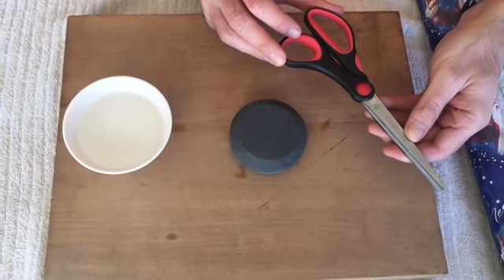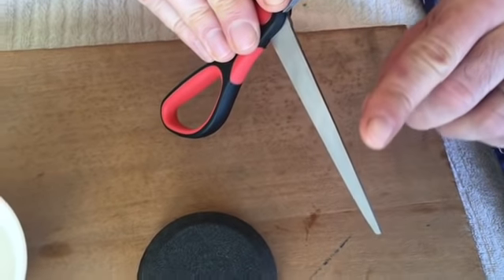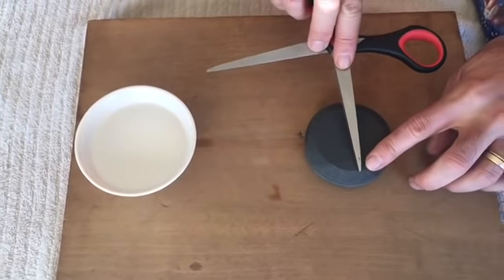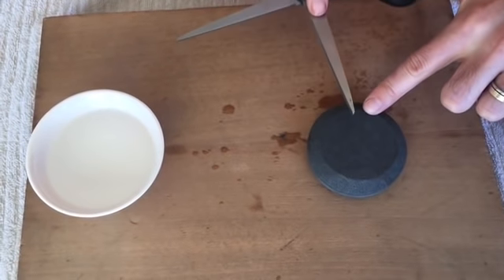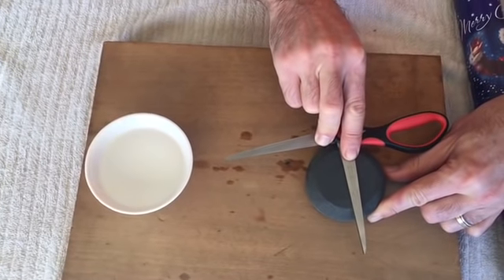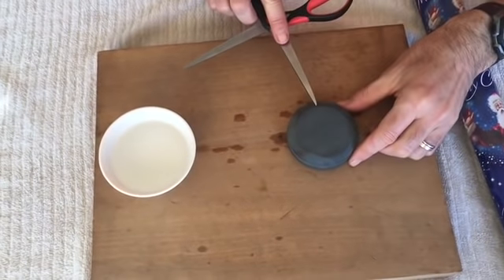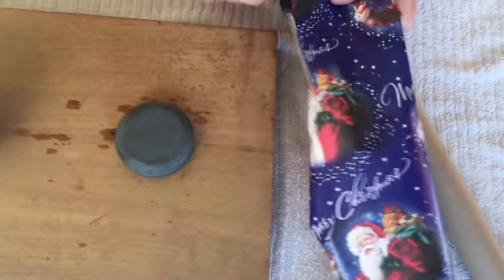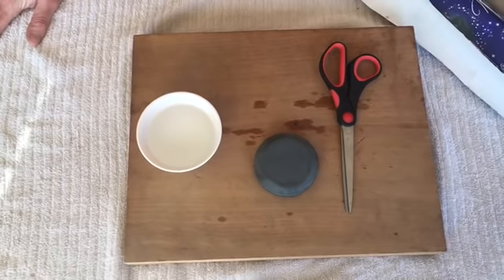How To Sharpen Scissors Quick Simple Method Instructional Tutorial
Instead of replacing your scissors every few years as they become dull, simply get an inexpensive sharpening stone and spend literally less than five minutes resharpening the perfectly good scissors you already have. Over the long haul, you'll save quite a bit of money, especially if you apply this practice in other areas of your life.